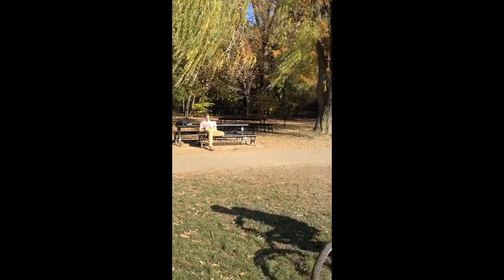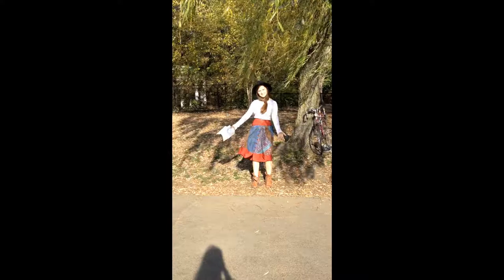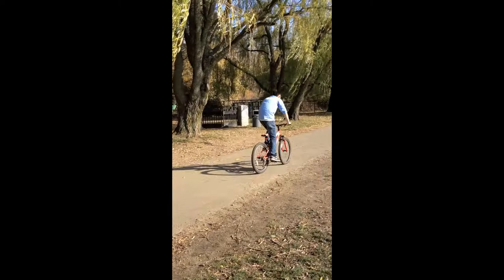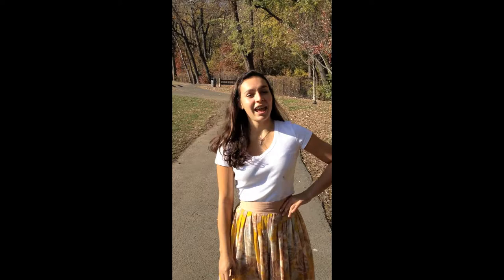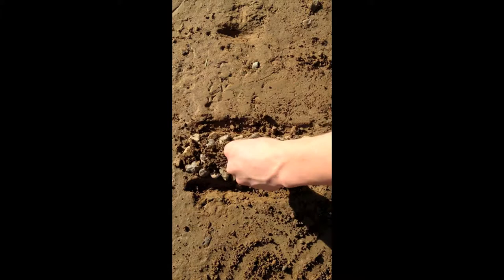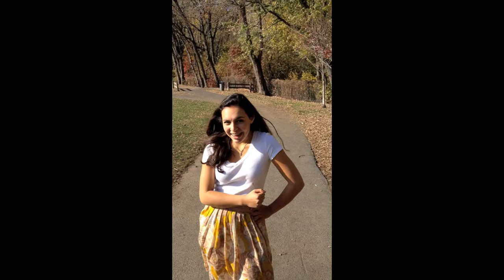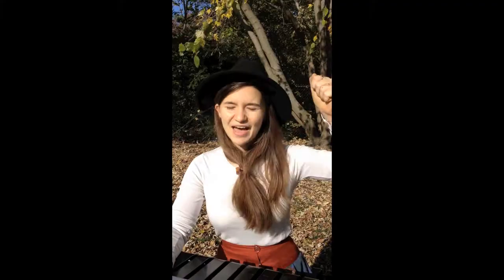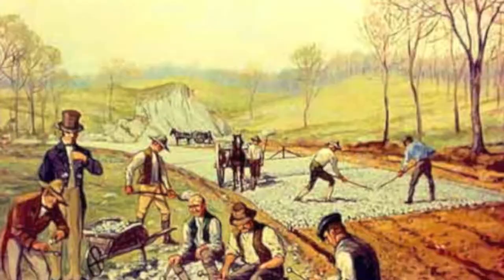McAdam Road Infomercial